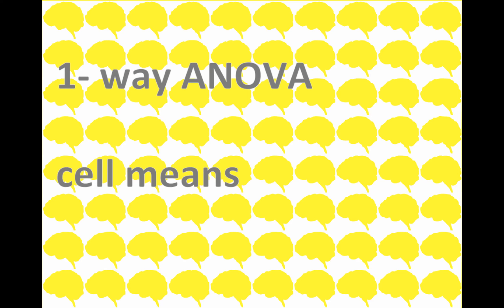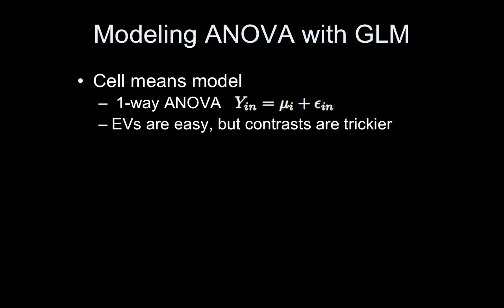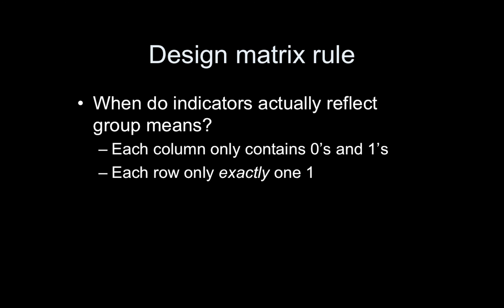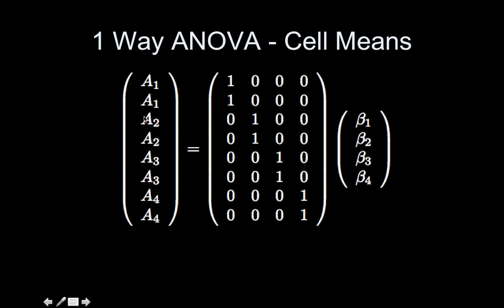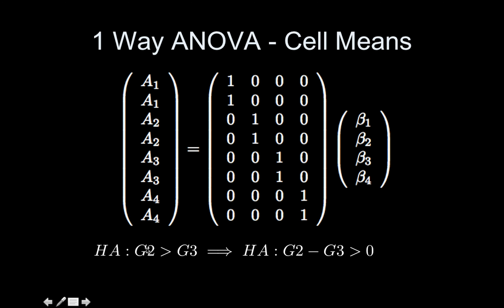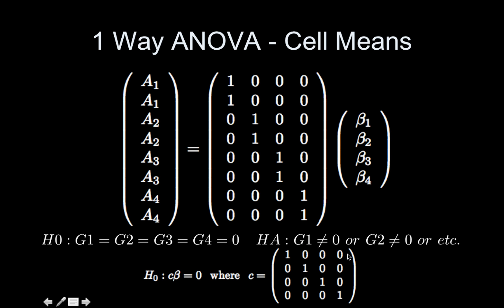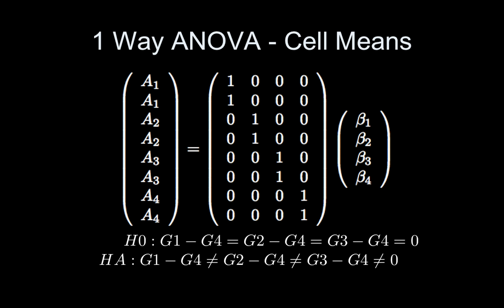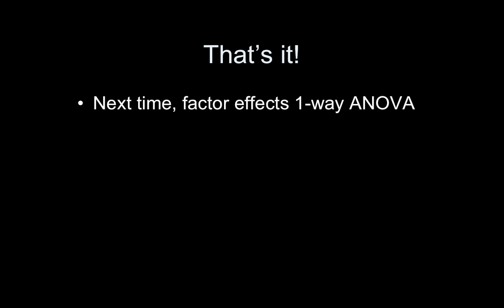12: 1 way ANOVA cell means approach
I will cover ANOVA two ways, but didn't want to try squeezing them both into one video.

or
or
All three!